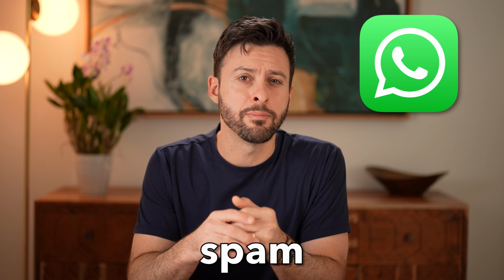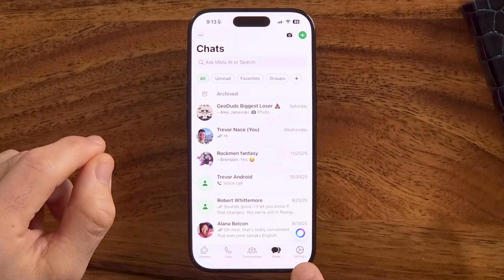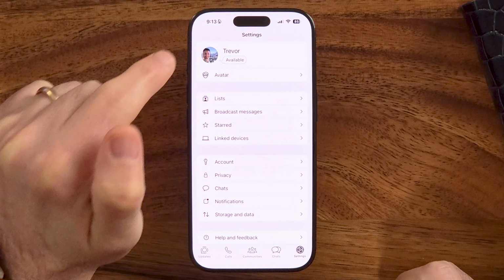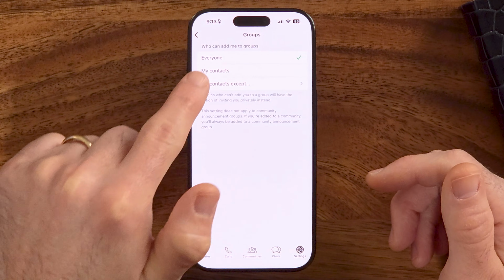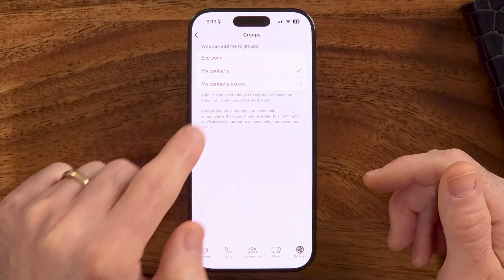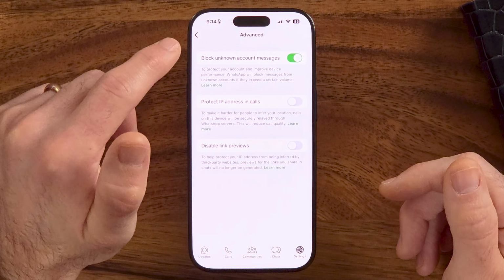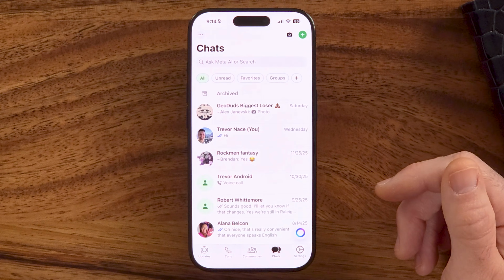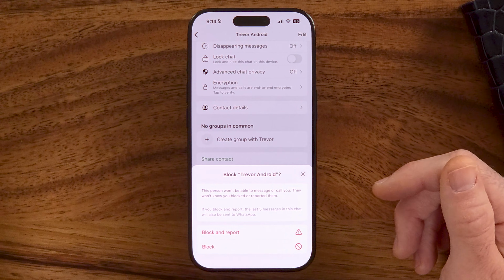How to Block Spam Messages on WhatsApp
Here's how you can block any spam messages from contacts or unknown numbers on WhatsApp.